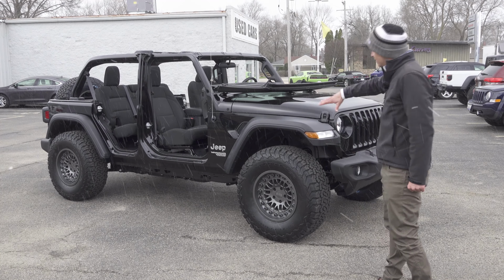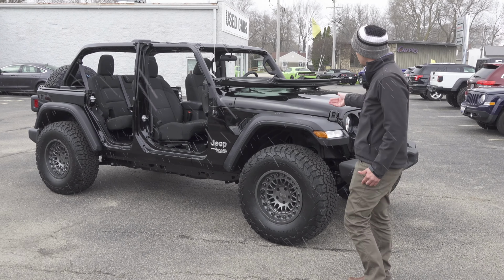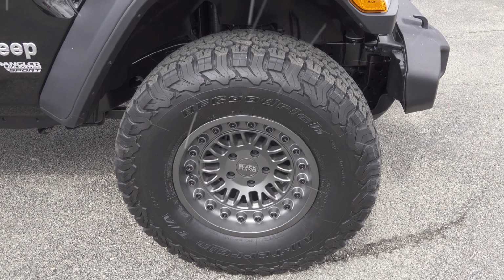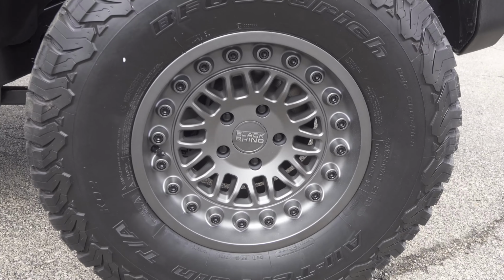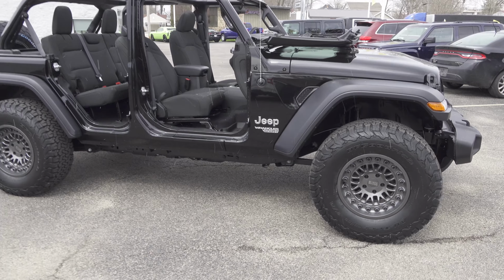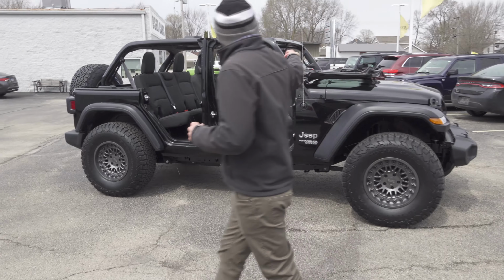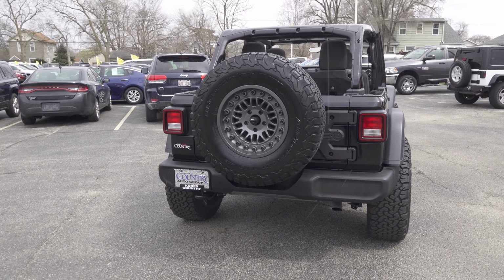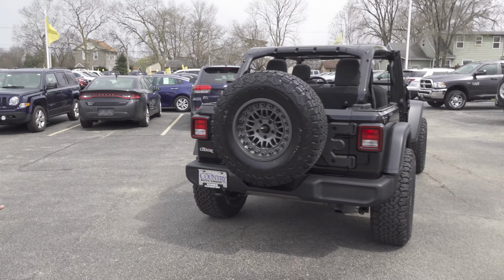35 Inch Tires, No Lift! 2020 Jeep Wrangler JL Sport! Review! How to Buy!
35" Tires, NO LIFT! Check out this 2020 Jeep Wrangler JL Sport with our Low Center of Gravity Package!  Check out how we fit 35" tires with no lift kit on this affordable Wrangler JL Sport!

See our entire inventory of lifted, custom, and upfitted Jeeps, trucks, and performance vehicles